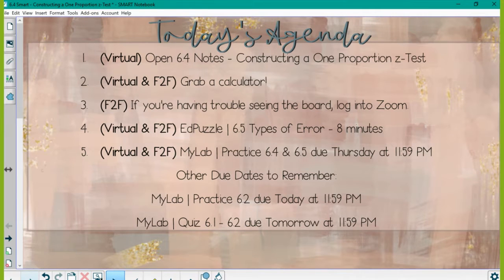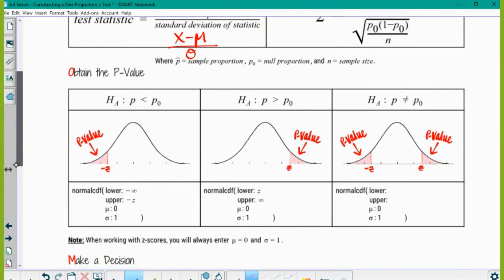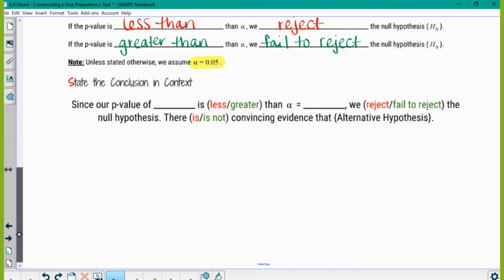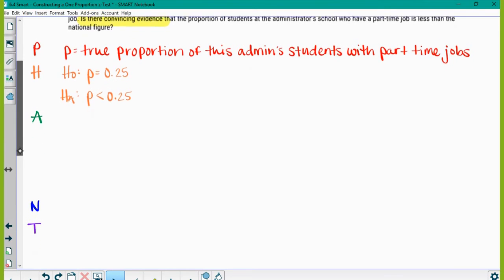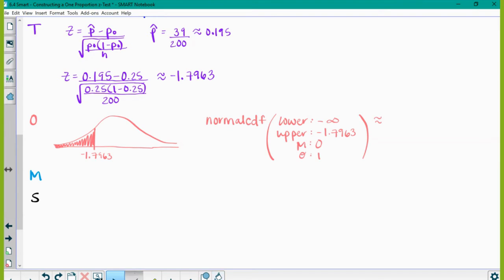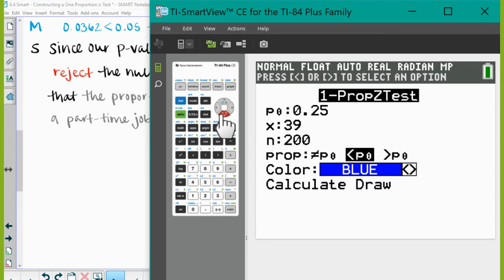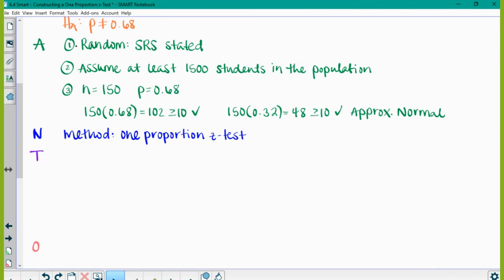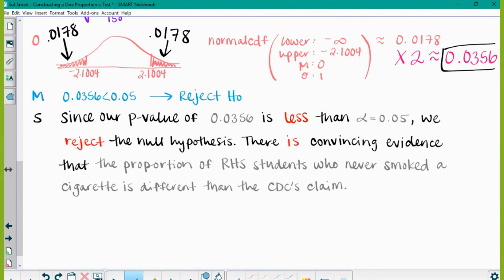6.4 Constructing a One Proportion z-Test